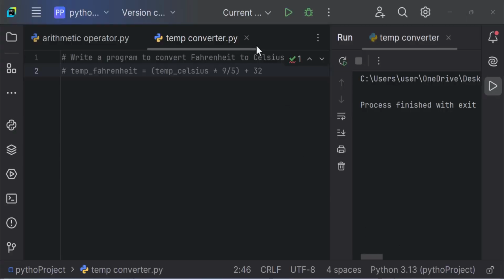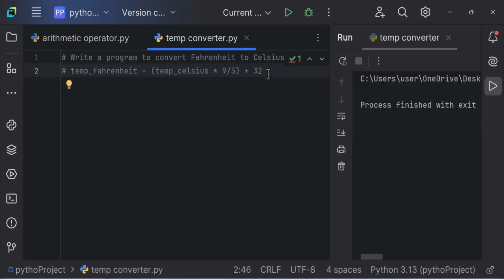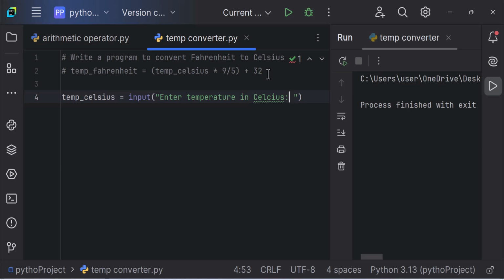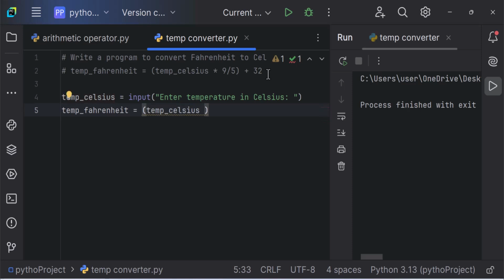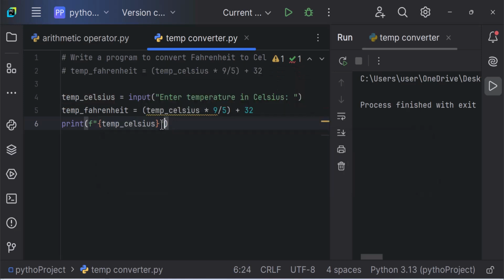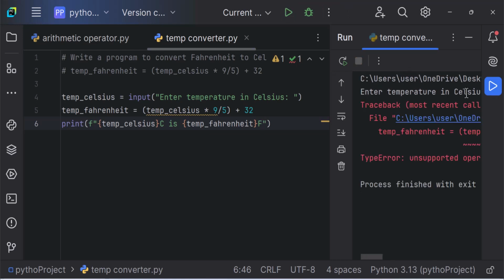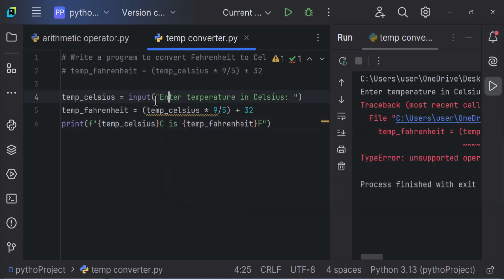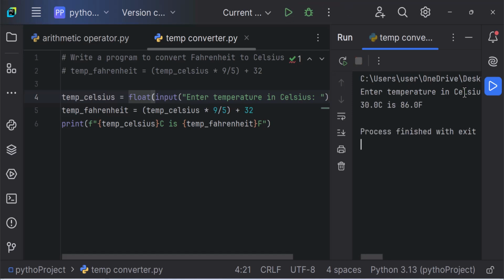Beginner Python Tutorial #13 –Temperature converter